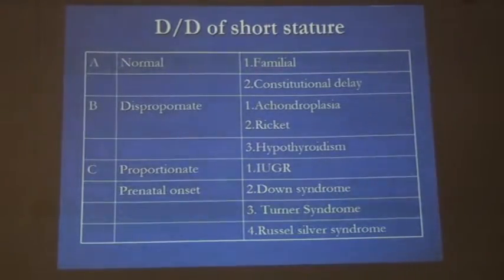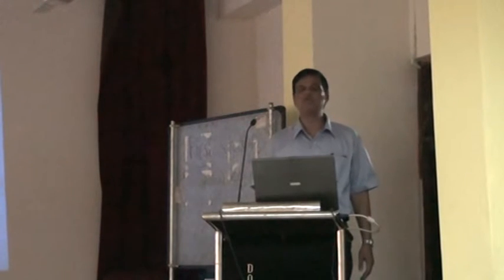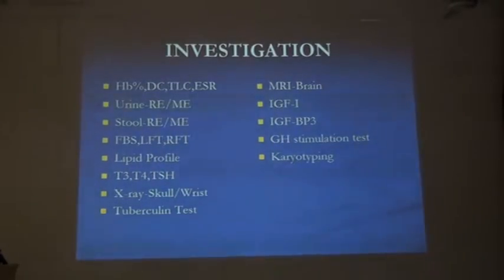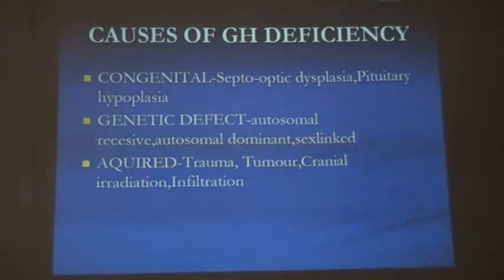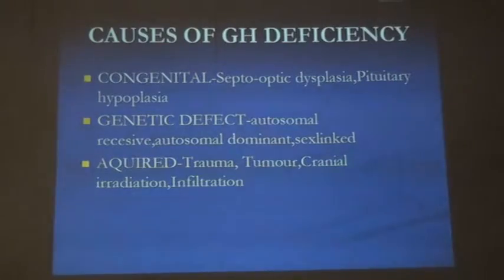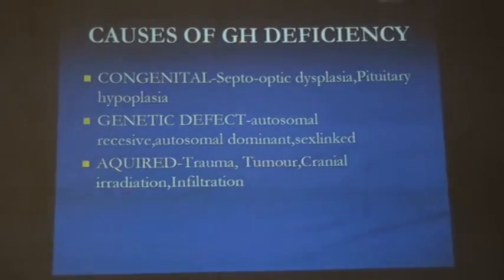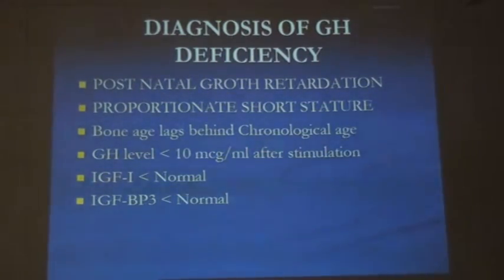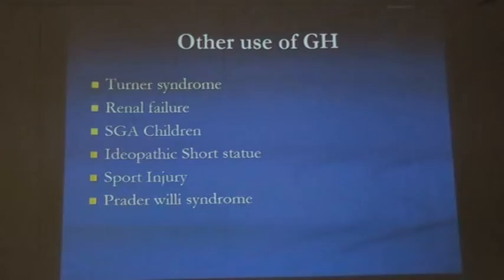Dr A K Sethi presenting a case of Short Stature part 3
Dr A K Sethi presenting a case of Short Stature part 3 at central hospital Garden Reach on 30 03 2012 growth retardation Dwarfism cretinism